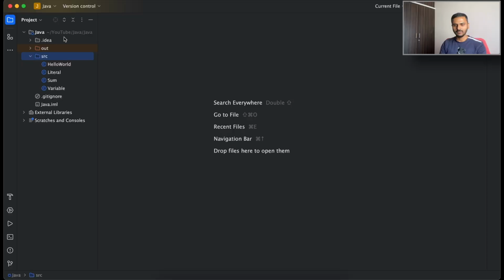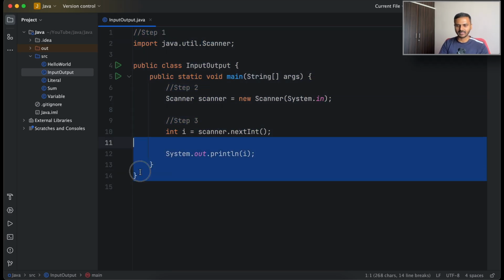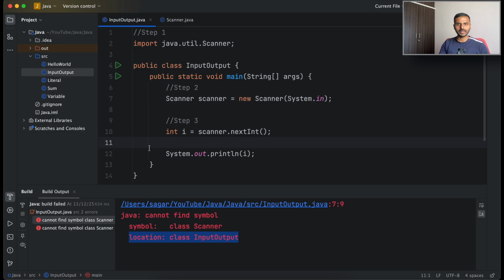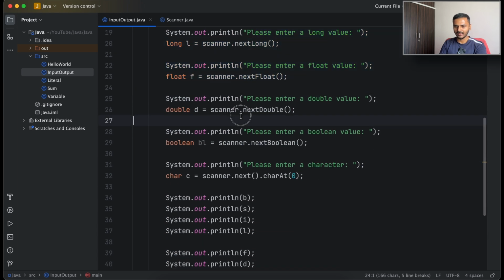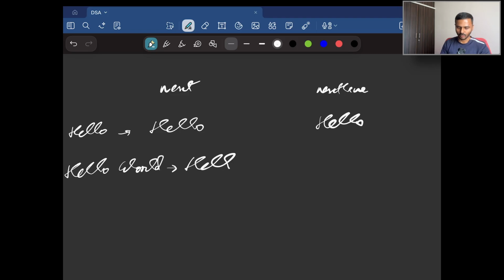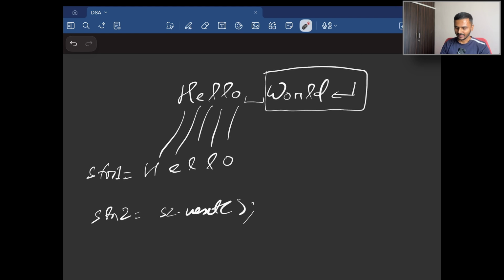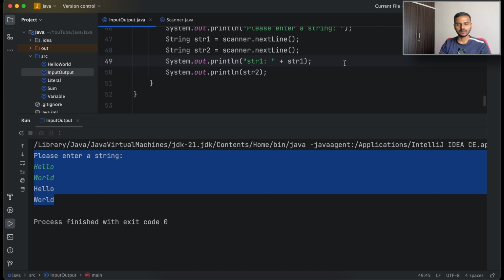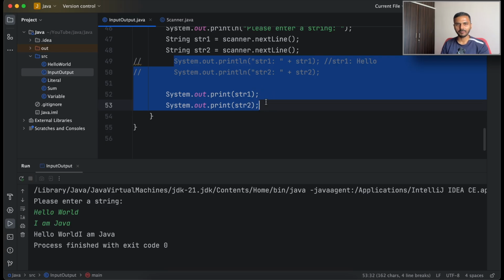Reading Input from Keyboard in Java using Scanner Class | next vs nextline | print vs println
In this video, we will talk about using Scanner class in Java to take input from the user. We will also talk about differences between `next()` and `nextLine()` method, and between `print()` and `println()` method.

Timestamps:
00:00 - Introduction
00:14 - Three Easy Steps for Integer Input in Java using Scanner Class
03:34 - Step 1 Explained: Import `Scanner` Class
06:35 - Steps 2 and 3: Create Scanner Object + Use nextInt()
07:42 - Input ALL Java Primitive Types
12:09 - String Input in Java
13:58 - next() vs nextLine(): Fix the Skip Bug!
19:47 - Print Values + Extra Text
22:52 - print() Method: Stay on Same Line
24:03 - print() vs println(): When to Use Each
25:15 - Conclusion